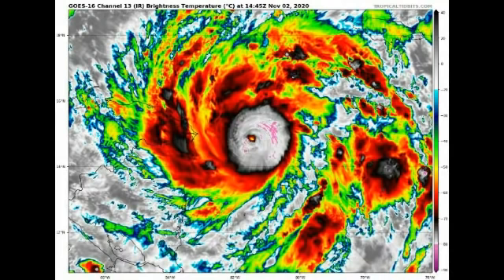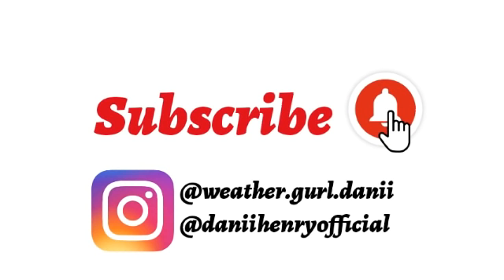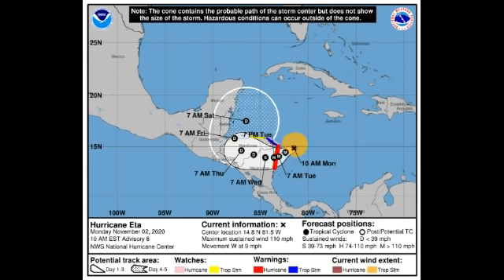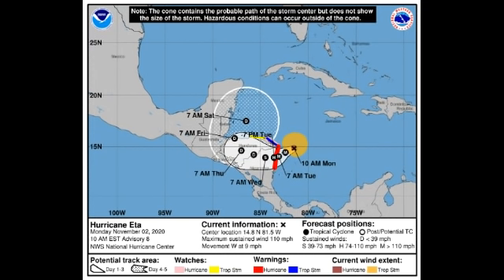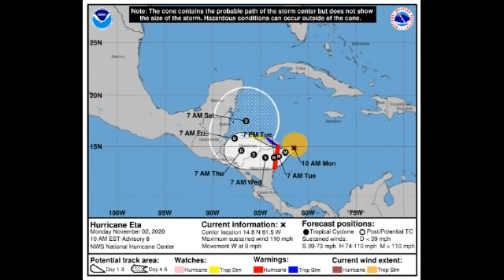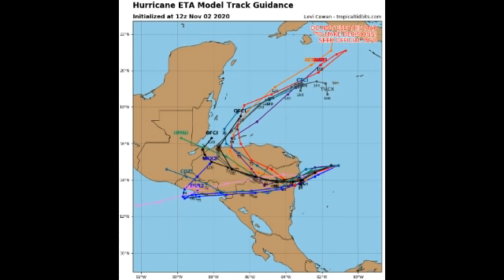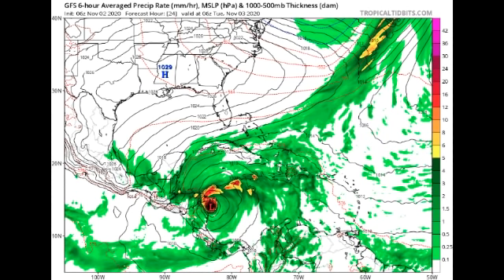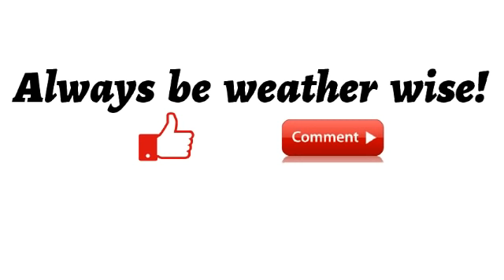Brewing Category 4 Hurricane ETA to slowly approach Nicaragua